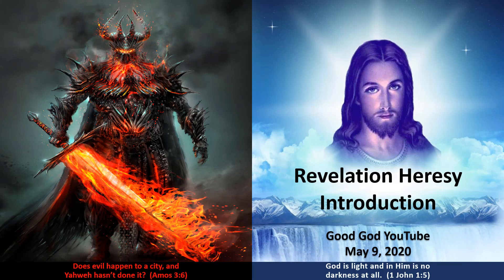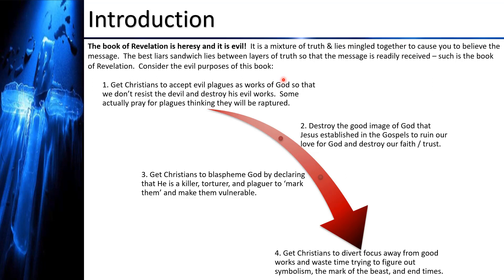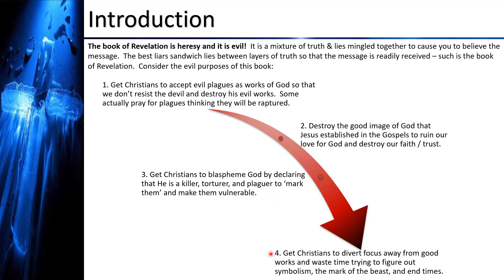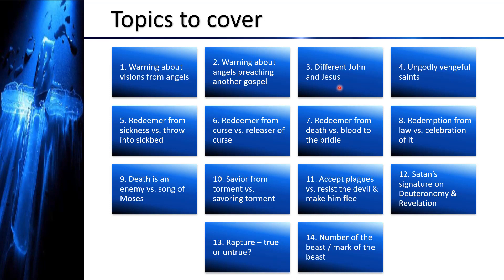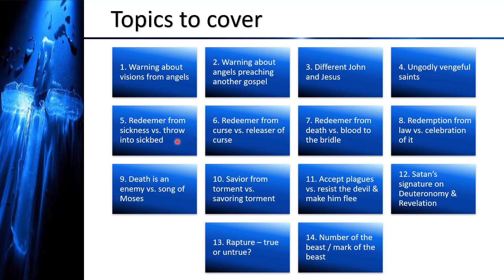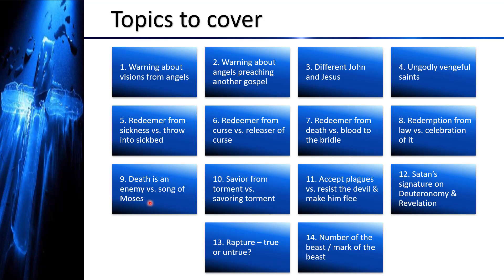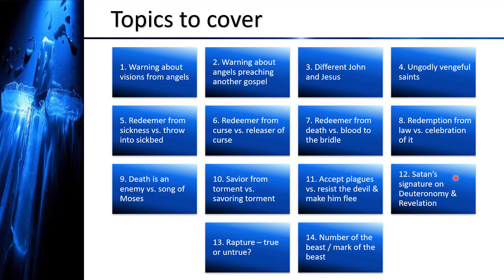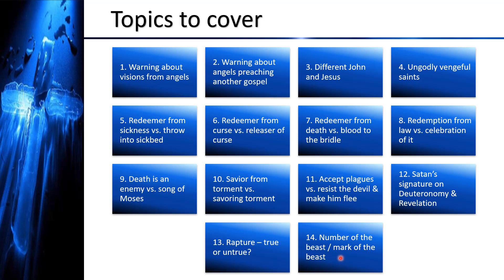Rev 0: "Revelation Heresy - Intro"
"The Goodness of God teachings are intended to reveal the true nature of our Father and clear away evil misunderstandings.  Profound mysteries will be resolved in this teaching series and you will be set free from the Evil Old Testament God, as well as misunderstandings in the New Testament, such as eternal punishment by fire.  As we see the goodness of God more clearly, our love for Him will increase, and our faith will become more effective because doubts about His character will be cleared away.  Amen!"  ~ B.C.